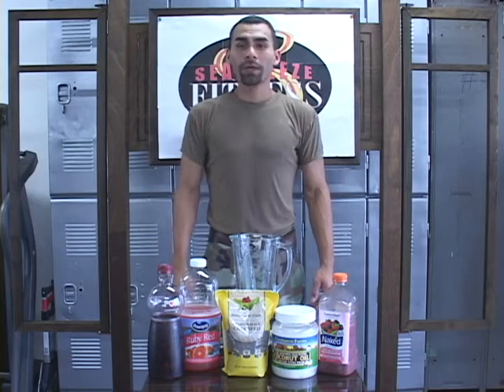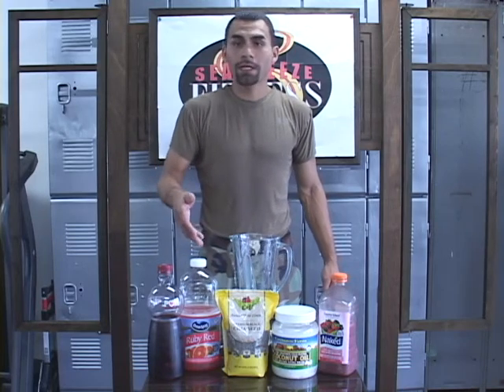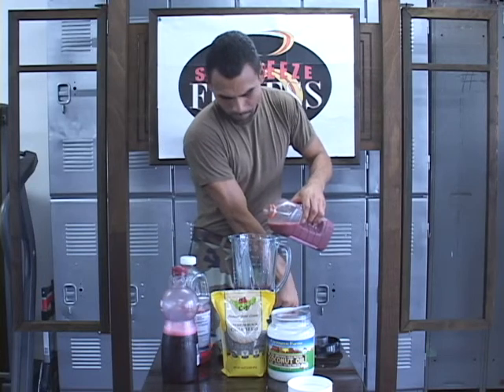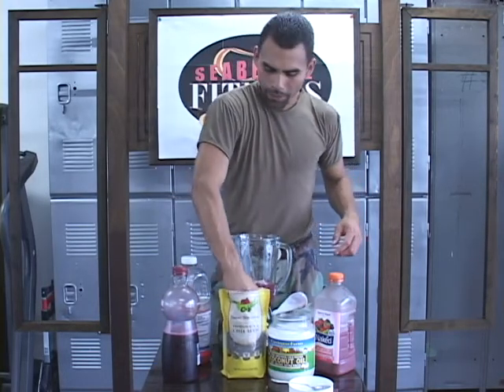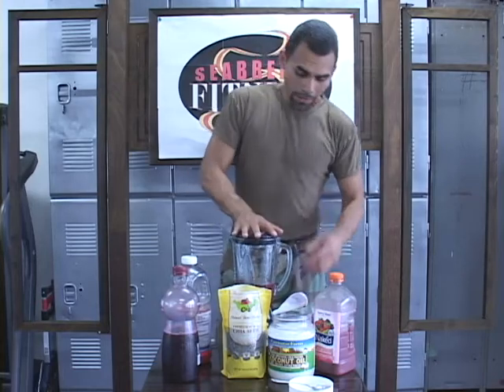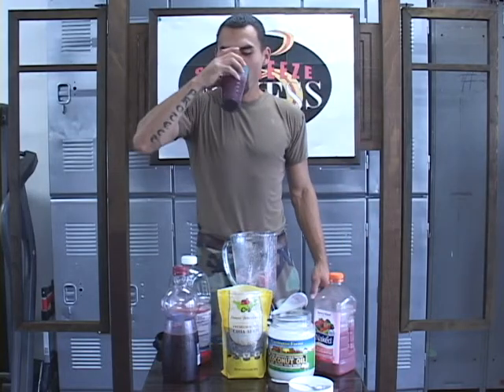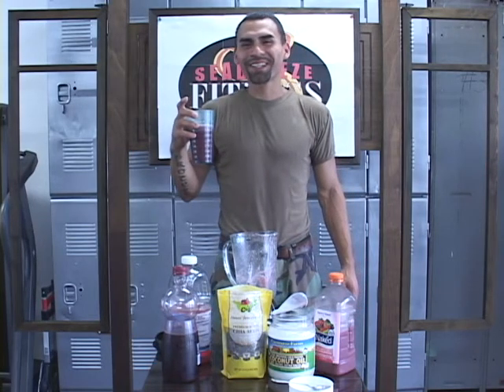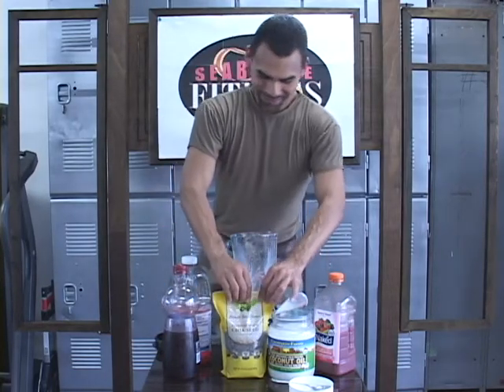Shaking Things Up, A Delicious Healthy Shake For Energy & Fat Burning, Art of K.O. Method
Learn how to make a simple delicious salad full of antioxidants, that will give you energy & burn fat

Be fair to your body and your body will reciprocate. Eat healthy and it is inevitable that you stay healthy. Of course, until the day you cease to practice discipline.

In this video, Jesus Medina, the creator of K.O. Method - Holistic Fitness & Self Defense Training, shows you how to do a delicious healthy shake that will give you a lot of energy and burn fat. It is full of antioxidants which will help to expel as much of the toxins you may be carrying as possible in such a natural way.

"You can abandon your own body, but never let go of your honor." -Miyamoto Musashi (The Book of Five Rings)